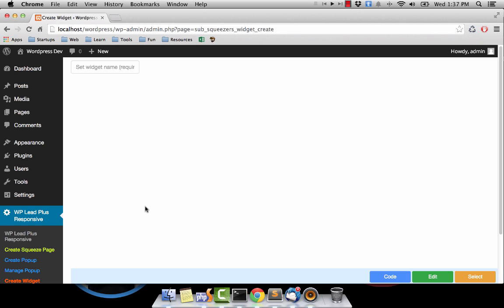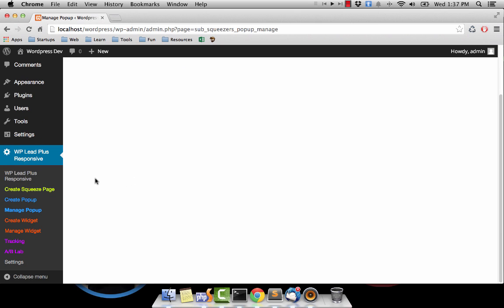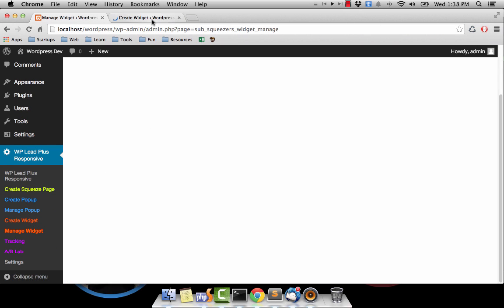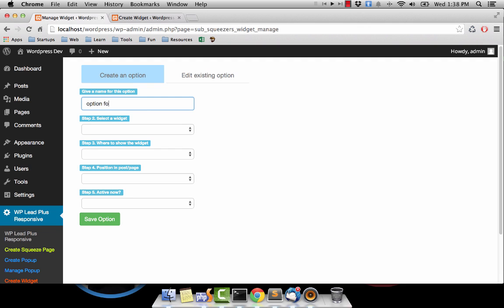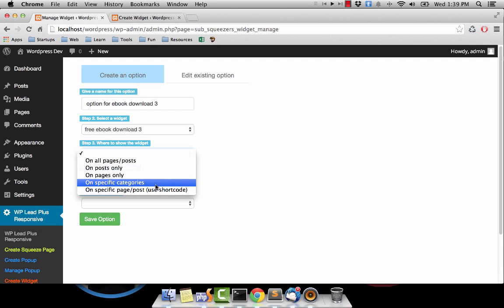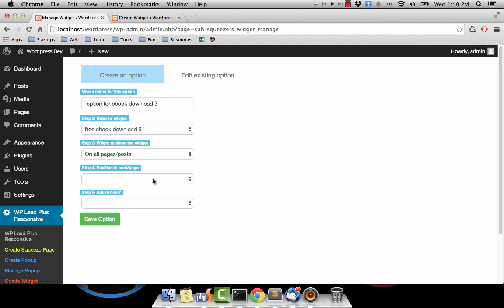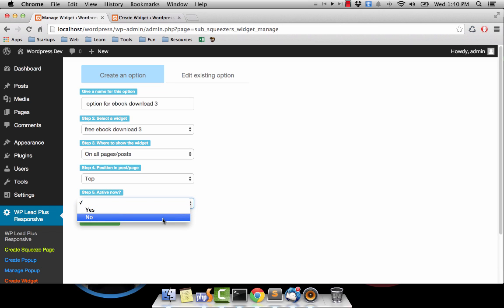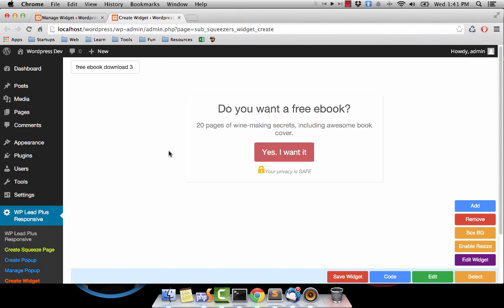Why Do You Need An Option To Display Widget/Popup In WP Lead Plus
This video explains how to use the options to control the way your popup/widget display on your site.